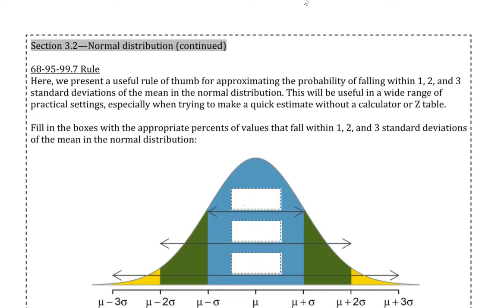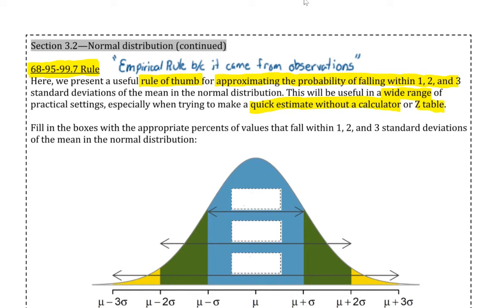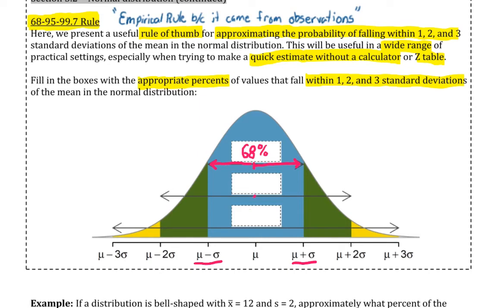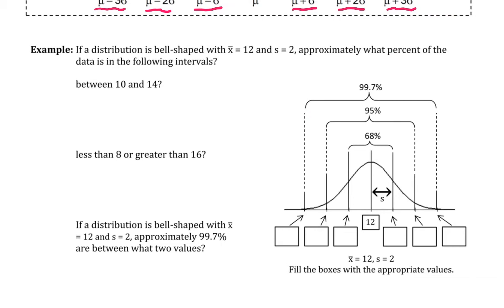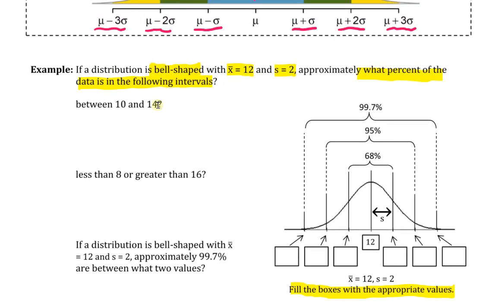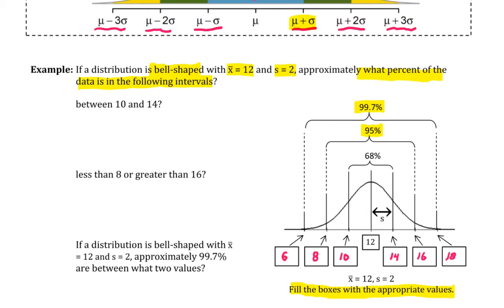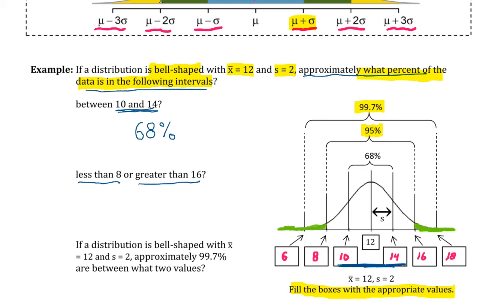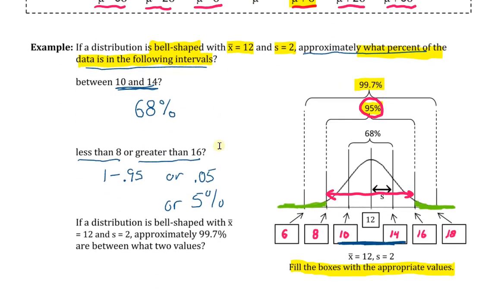Chapter 3.2 - Lesson 3/3 - 68-95-99.7 Rule